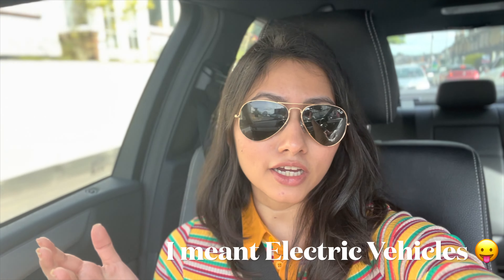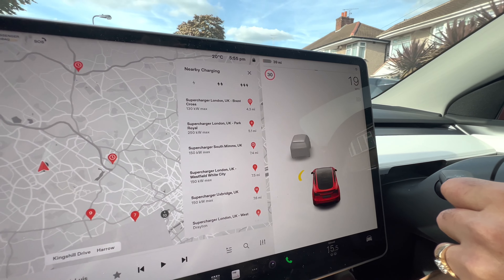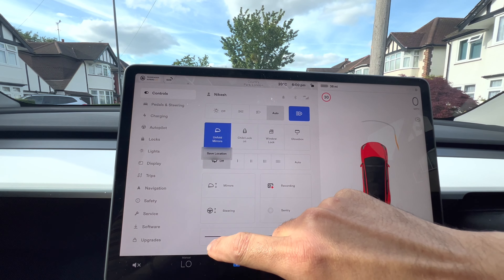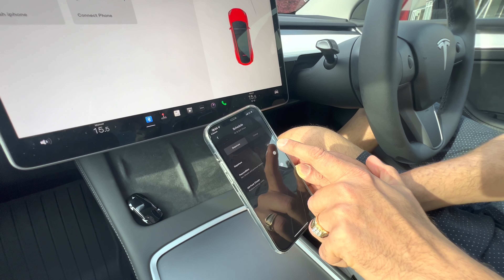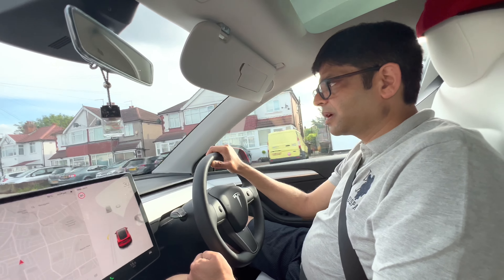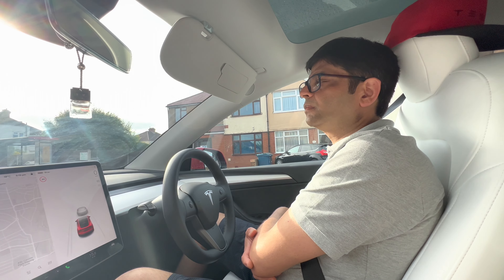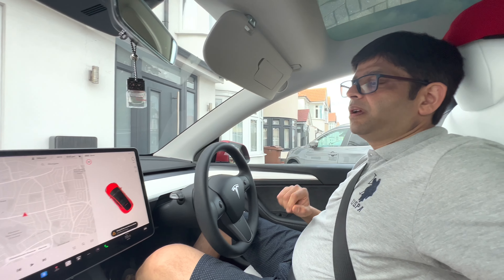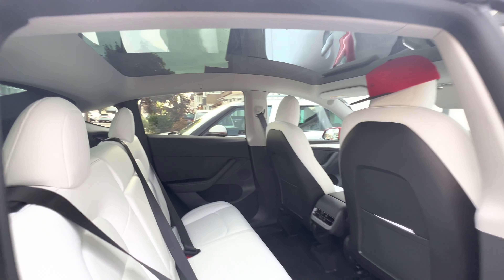Planning to buy a Tesla / EV in London. Watch this.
Fuel costs in the recent weeks are going through the roof, charges such as ULEZ, LEZ and congestion on Diesel and petrol cars in London are increasing day by day.

Also the recent protests in London because of the global dependency on fuel, I have thought of making this video. Let’s talk about EV and if it’s the right time to get one.

What would the costs look like for you. More information on charging station, installations, rates and so much more. Sit back, listen, it’s gonna give you so much knowledge and vital information.